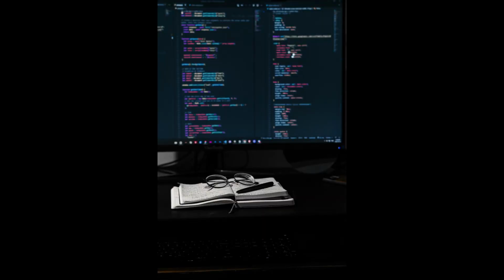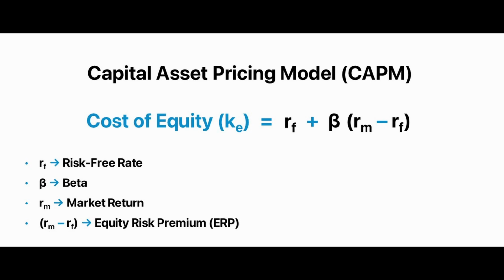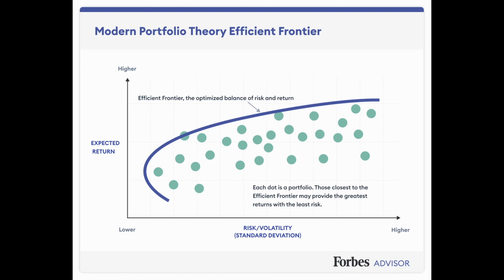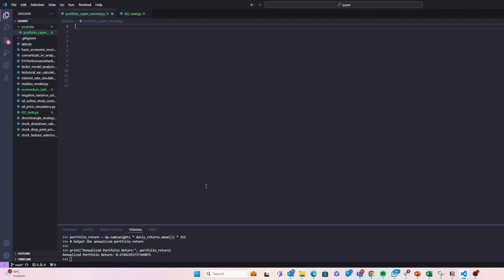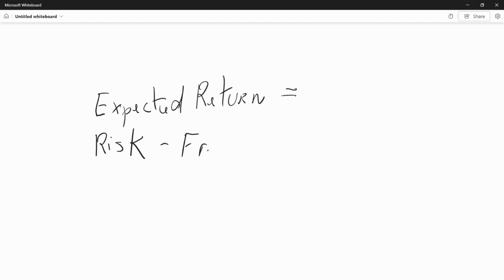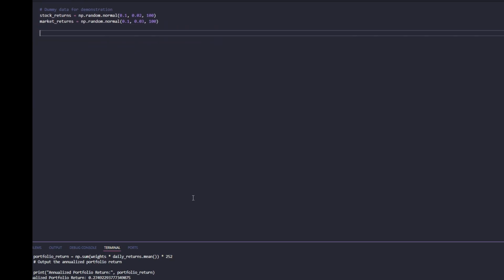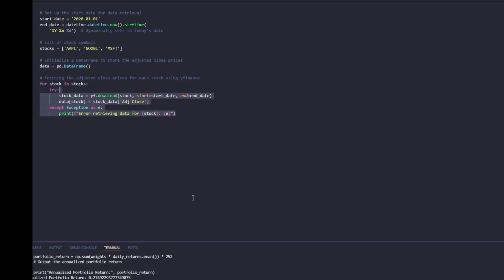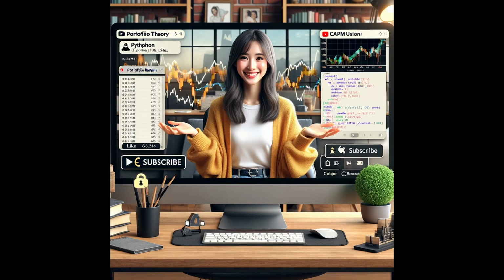Mastering Portfolio Theory & CAPM with Python: A Coding Tutorial for Financial Analysis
🚀 Dive into the world of finance with our step-by-step Python coding tutorial! This video will guide you through the essentials of Portfolio Theory and the Capital Asset Pricing Model (CAPM). Whether you're a student, a professional looking to refine your skills, or simply curious about financial analysis, this tutorial is tailored for you.

📊 What You Will Learn:

Fundamentals of Portfolio Theory: Understand how to balance risk and reward effectively in your investment strategies.
Insights into CAPM: Learn how to use the CAPM model to predict an investment's potential return, helping you make informed decisions.
Python Coding for Finance: Enhance your Python skills with practical examples and real-world applications. See how Python's powerful libraries can be leveraged for financial analysis.
👩‍💻 Who Should Watch:

Aspiring financial analysts
Data scientists interested in finance
Python programmers expanding their skill set
Anyone passionate about learning financial modelling through coding
🔗 Key Features:

Detailed code walkthroughs
Graphical explanations of complex concepts
Downloadable Python scripts for hands-on practice
Tips for further learning and how to apply these skills professionally
💡 Remember to experiment with different data sets and scenarios as discussed in the video to truly master these concepts. Drop your questions or share your experiences with Portfolio Theory and CAPM in the comments below. Happy coding!

📚 Resources and Further Reading: [Link to related resources]

This setup not only attracts viewers with its clear educational value but also encourages engagement and continued learning.